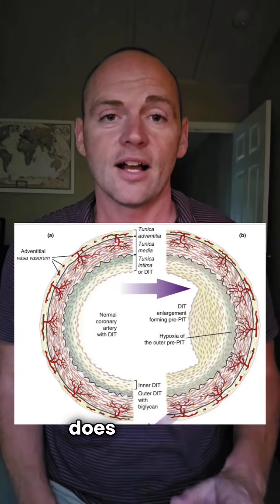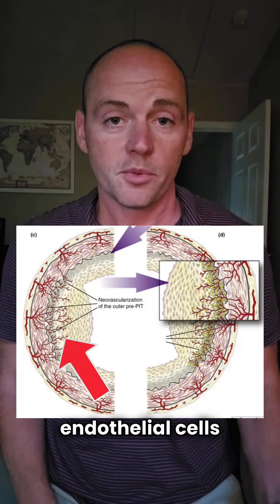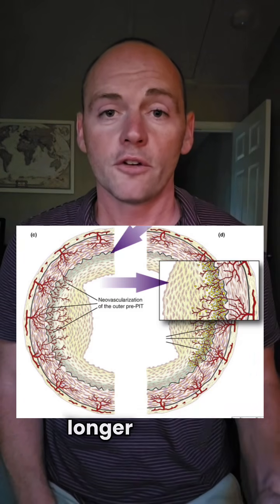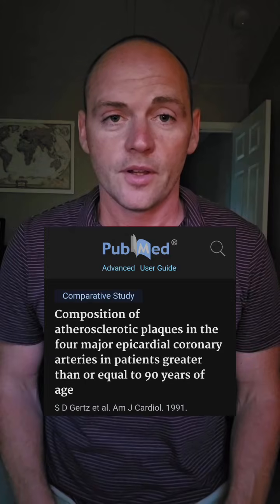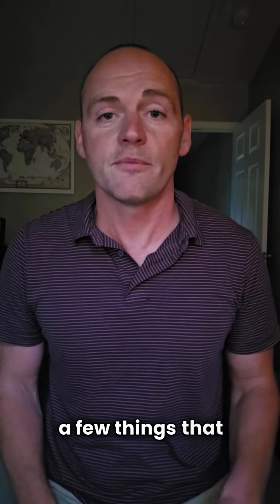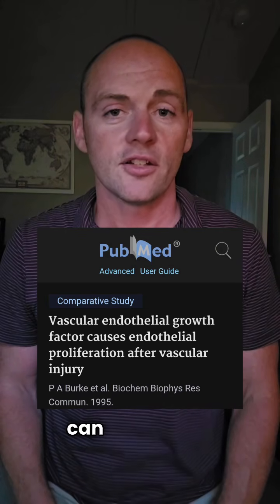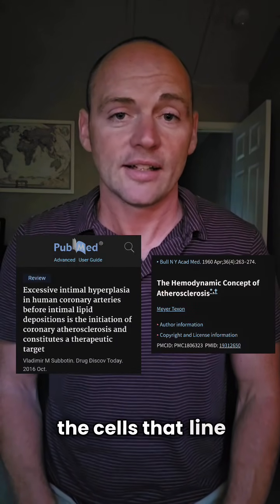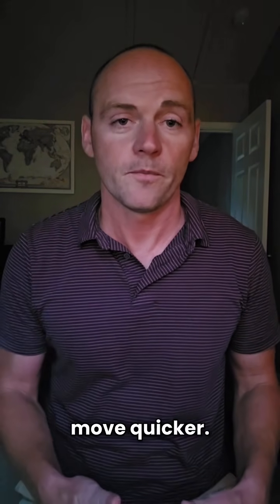I Bet You I Can Explain How Plaque Develops Without Using the Word Cholesterol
Many people think that cholesterol causes heart disease, and many people think that it doesn't. Many on both sides of the argument think that studying cholesterol is going to prove or disprove the thoery. But after 70 years of studying cholesterol, all we have is conflicting research.

When research conflicts, it means we are asking the wrong question. Instead of asking IF CHOLESTEROL causes heart disease, we should be asking WHAT causes heart disease. When I did this, I found an explanation for how plaque develops that can happen regardless of what your blood lipid numbers are.

We are never going get to the solution for preventing heart disease if we keep asking the wrong question and using the same level of thinking we have in the past. It's time for a new level of thinking.